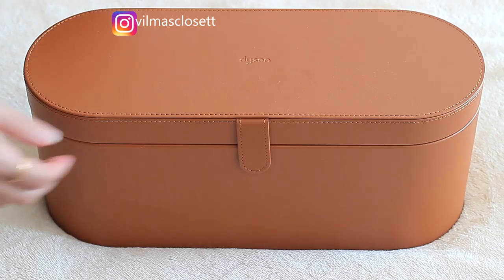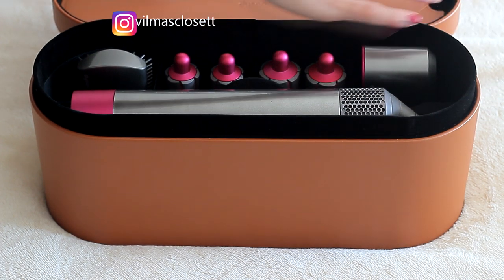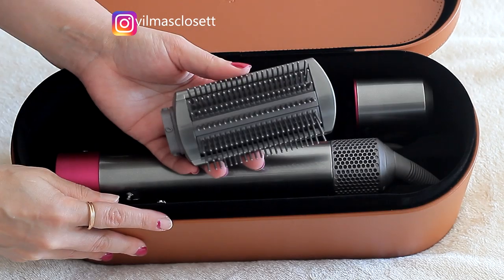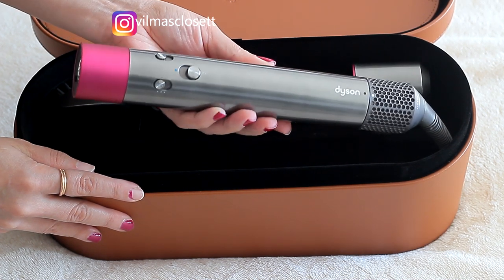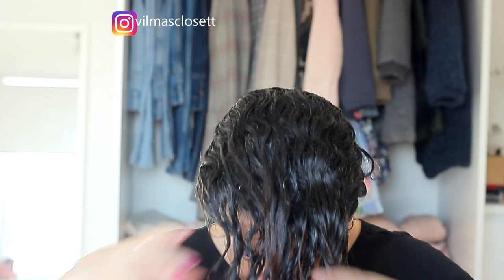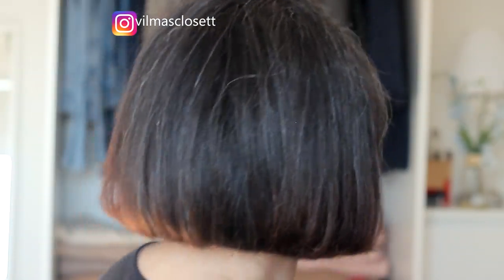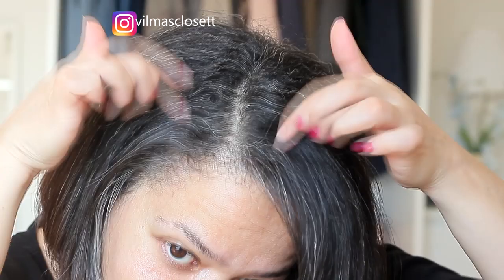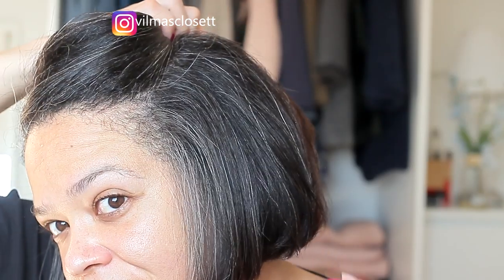Dyson Air Wrap Smooth + Control | Short Curly Hair | Vilma Martins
Hi guys. I`m going to link below an official retailer for Dyson and where i got mine. If the item is sold out, I would not recommend using Ebay or Amazon as these 2 sites have this product extremely over priced and you cannot guaranty the product is authentic. I will also link an availability page where it tells you when this product is in stock.

Please excuse my grey hair flyaways. Its new growth and it has a life of its own LOL

yes I have grey hair!! And lots of it . wanna hear about my journey?

My filming equipment:
Canon 600D
Canon 50mm lens
Natural light

If you chose to purchase any of the items above by clicking on them, I earn a small percentage of the sale. However, it does not cost you more by doing so.